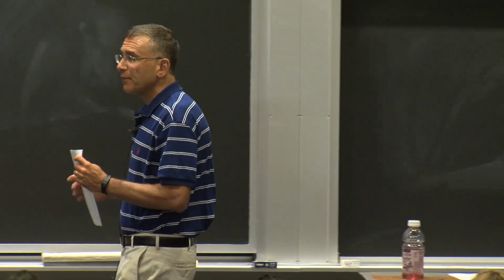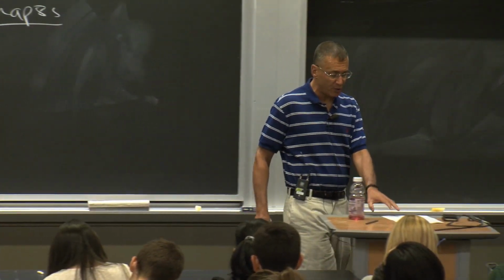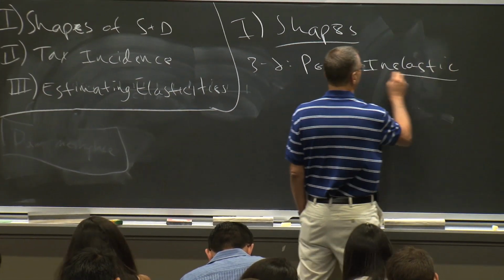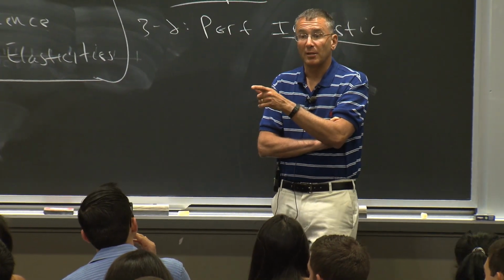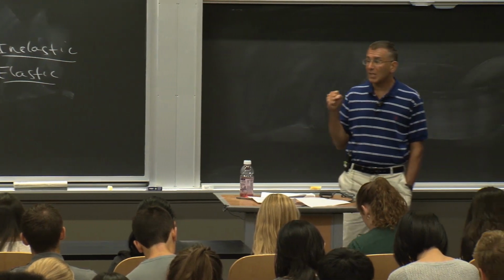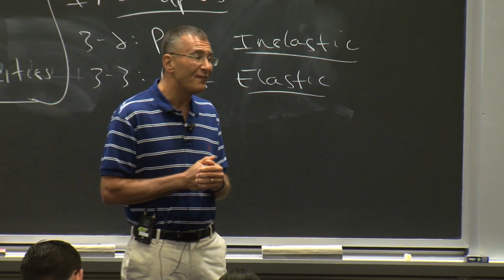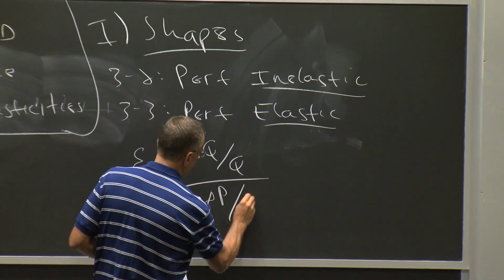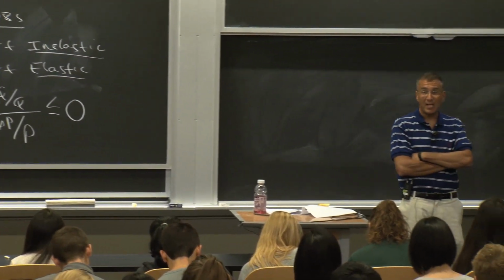MIT1410X2016-V000600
03_01PriceElasticityofDemand.mp4